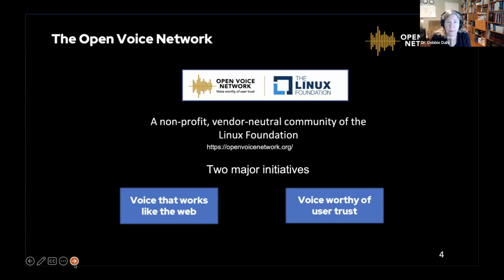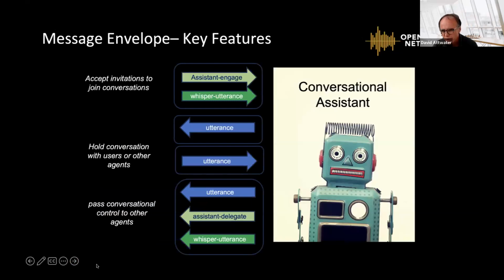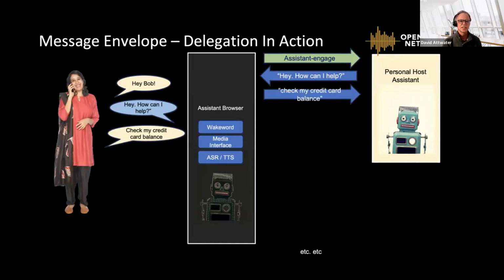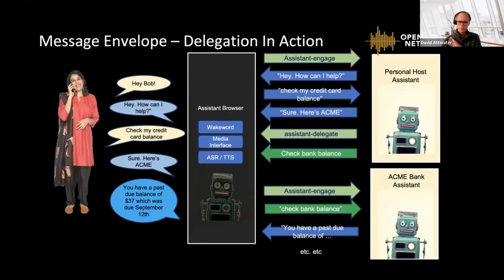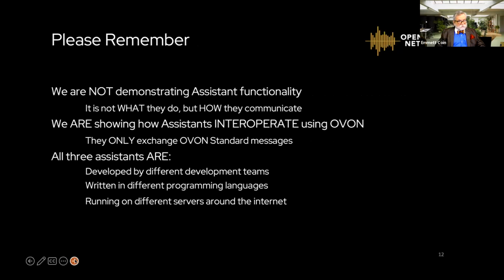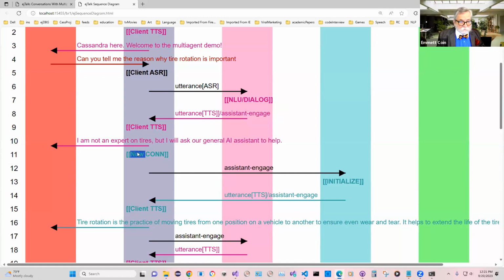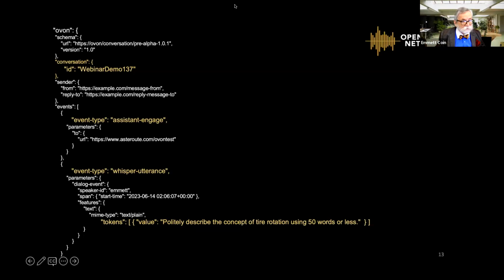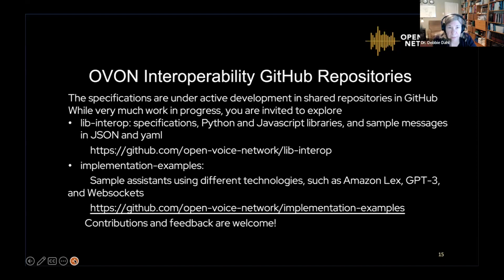Webinar: OVON Interoperability Webinar – the Message Envelope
Members of the Open Voice Network's Architecture Work Group introduced attendees to OVON's universal API for agent-to-agent interoperability in our latest webinar: the Message Envelope.

The webinar presented the initial steps toward our next interoperability message specification, along with a review of our goals for the Message Envelope, which is intended to carry Dialog Events between conversational assistants. Our team of expert panelists prepared sample messages and demonstrations of these implementations in action, followed by a Q&A session with those in attendance.

The Open Voice Network would like to give thanks to the members of our Architecture Work Group who took part in this webinar:

– Dr. Debbie Dahl, Senior Technical Advisor, Open Voice Network
– David Attwater, Senior Technical Advisor, Open Voice Network
– Emmett Coin, Senior Technical Advisor, Open Voice Network
– Allan Wylie, Director, Manmade Web Limited

Watch the recording above to learn more about the Message Envelope, our universal API for interoperability, our message specification roadmap, and more.

The Open Voice Network is dedicated to making voice worthy of user trust.

Visit openvoicenetwork.org to learn more about the Open Voice Network, understand our mission and objectives, hear from our Open Voice Network Ambassadors and Communities, read our blog, and more.

"Would you prefer to shape the future of voice or passively be shaped by it? If you prefer the former, the Open Voice Network is the place for you. Please join us." - Jon Stine, Executive Director of the Open Voice Network

Voice Worthy of User Trust.